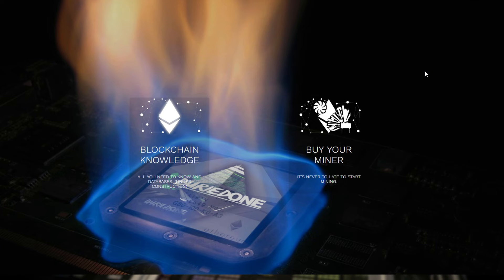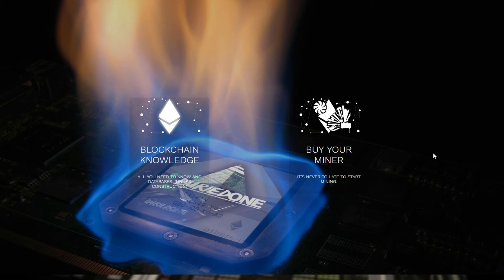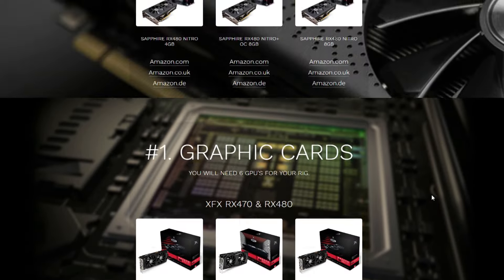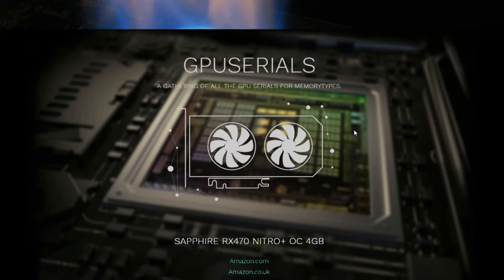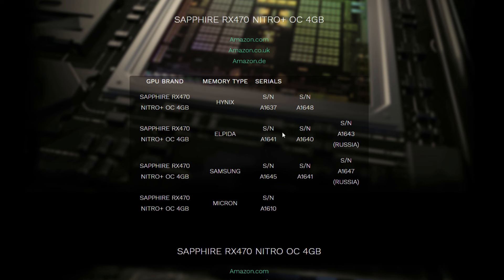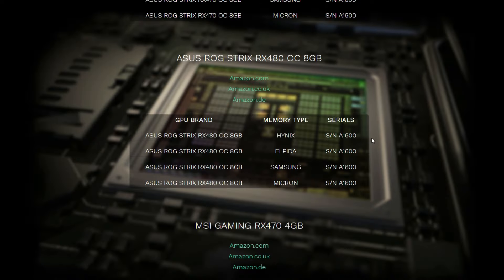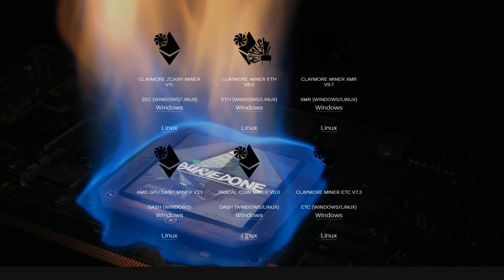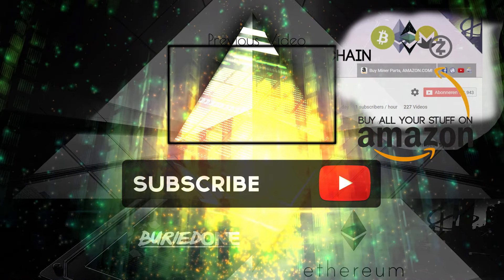Buriedone.com Restyled For GPU Blockchain Guidance!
Today i show you how i restyled buriedone.com to help you guys out more easily in the future with many databases and information about the GPU mined coins!